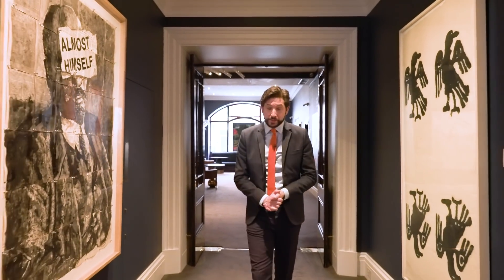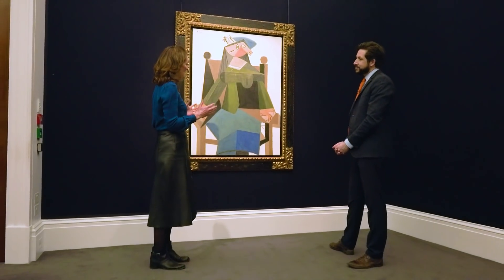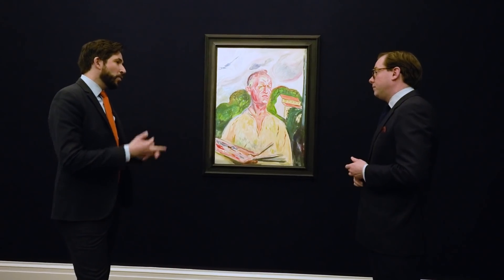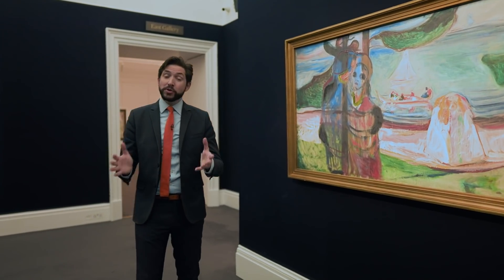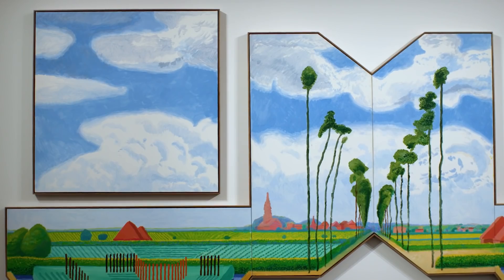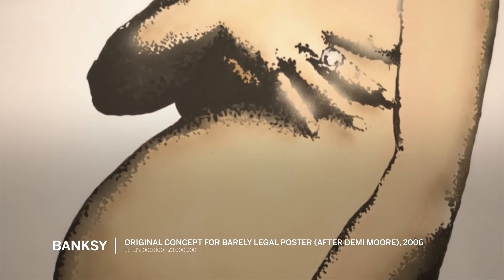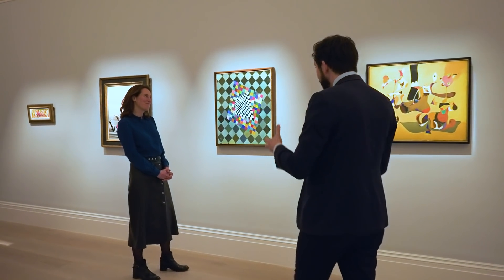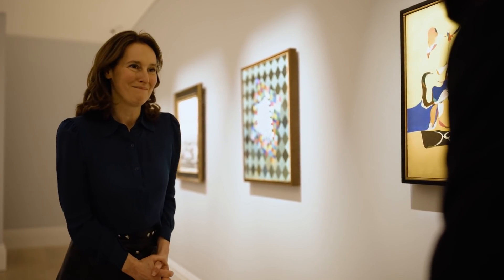Dr James Fox’s ‘Modern Renaissance’ Exhibition Tour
Join British art historian and BAFTA nominated broadcaster Dr James Fox on a guided tour of Sotheby’s ‘Modern Renaissance’ exhibition. Discover masterworks spanning over 500 years of art history from Pollaiuolo’s 15th century Florentine portrait to Picasso’s wartime depiction of his muse and lover Dora Maar. This fascinating exploration also takes in two powerful works by Edvard Munch, a recently rediscovered Van Gogh, a journey through abstraction with works by Kandinsky, Tanguy and Gorky, British artists Frank Dobson, David Hockney and Banksy, as well as a magnificent Mohassess Minotaur, an Alexander Calder mobile steeped in art history and many more. Join us live on 25 March for our auction livestreams from Paris and London.